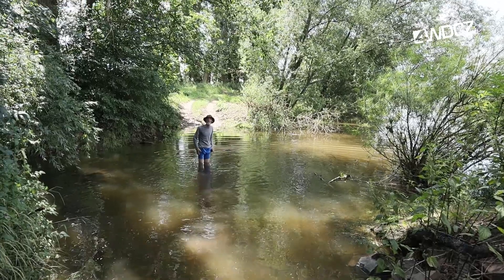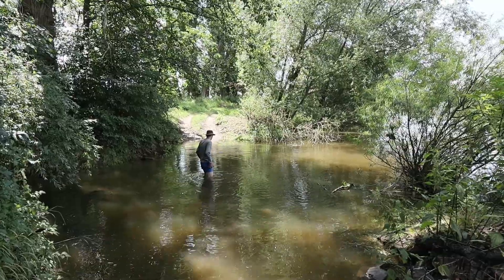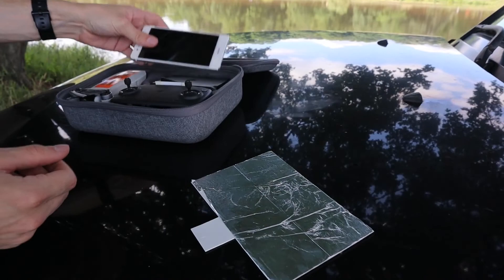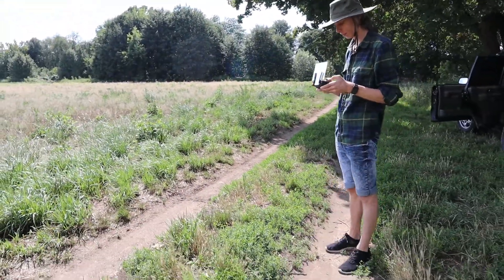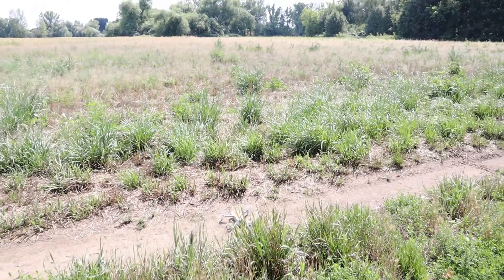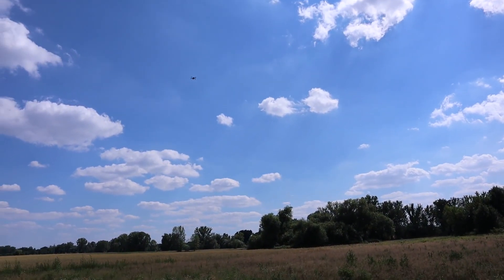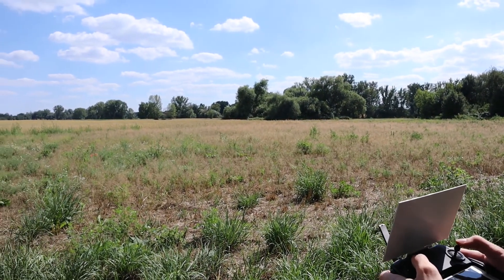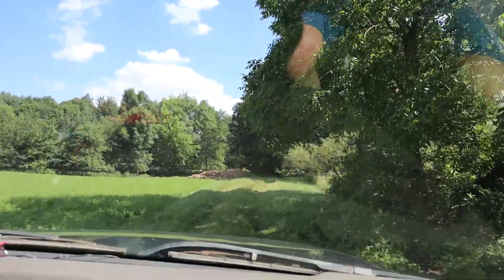malý testík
tak jsme zkusili vyrobit odrazovou plochu signálu a nefunguje to, rozpůlená plechovka zvyšuje minimálně 3x kvalitu signálu tak teď budu přemejšlet jak jí tam co nejlíp uchytit :-)